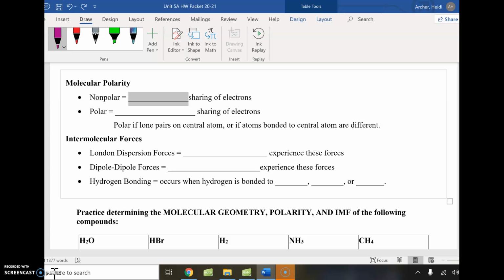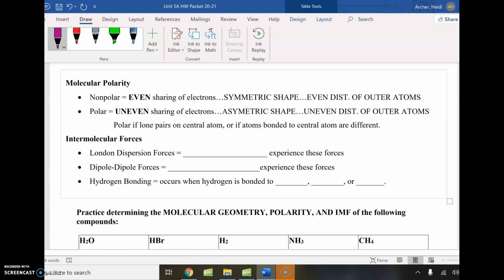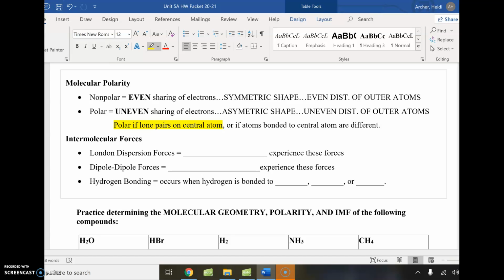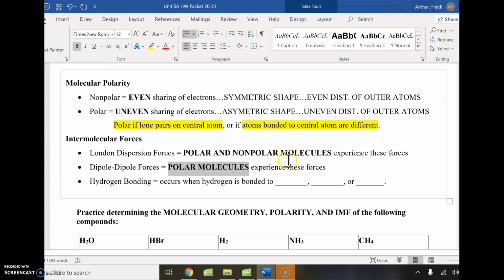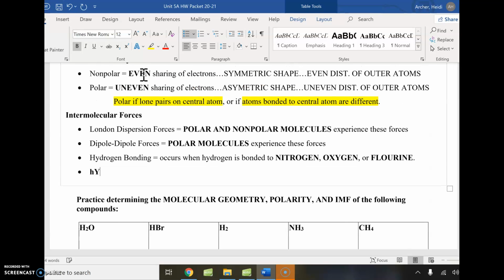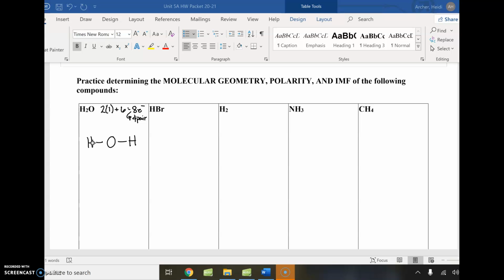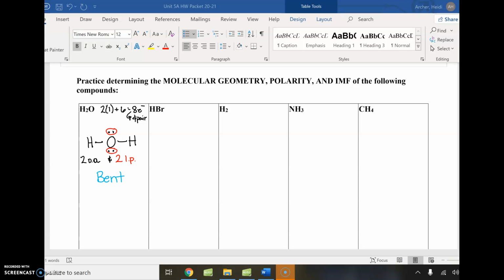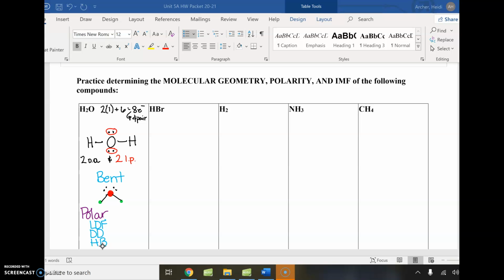Polarity & IMF w/ Full Example